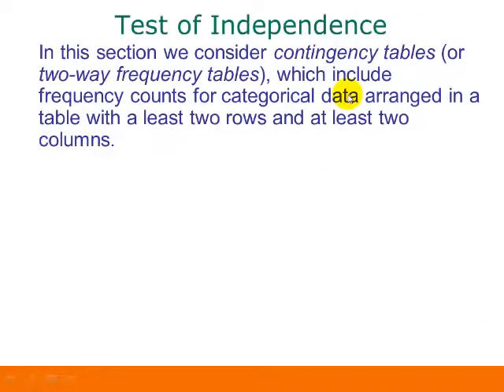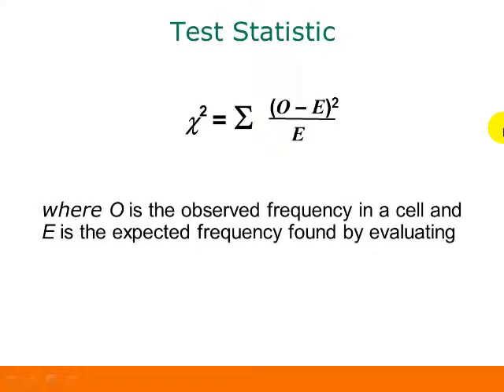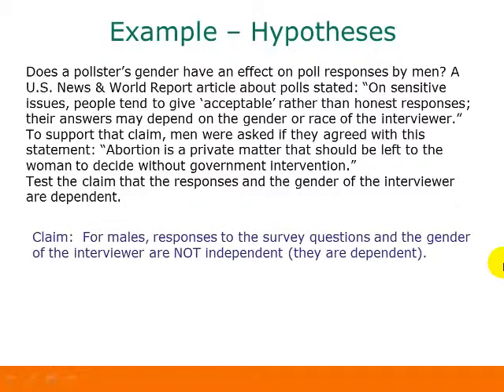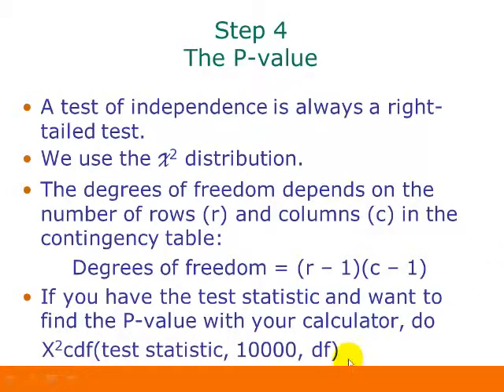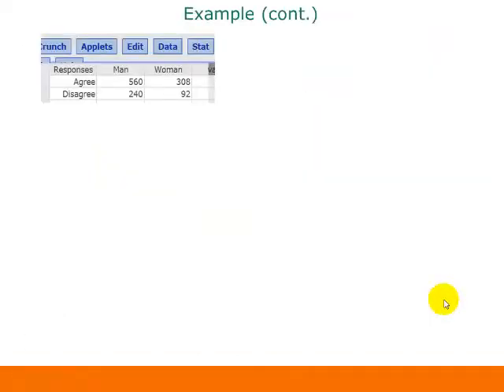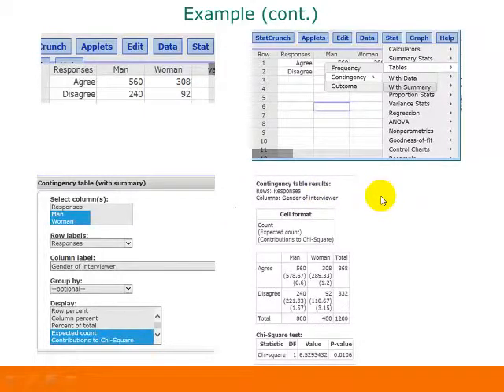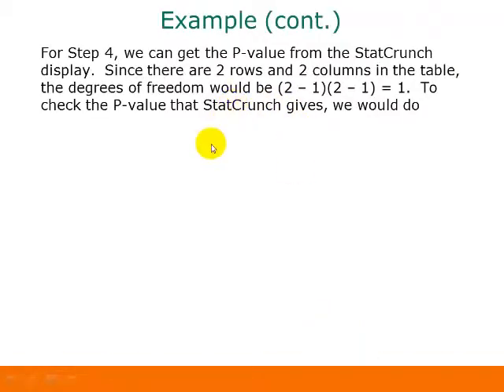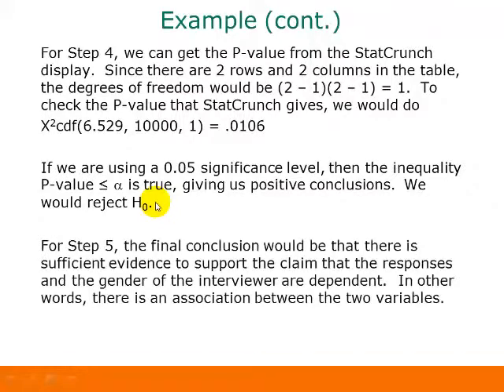ACC MAT 135 Section 12.2